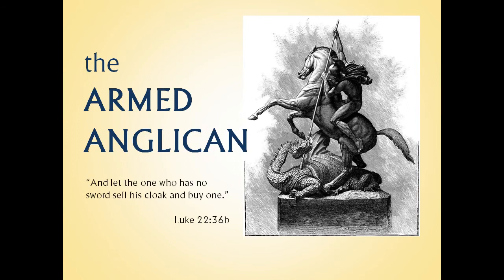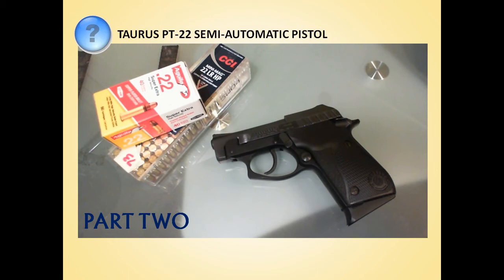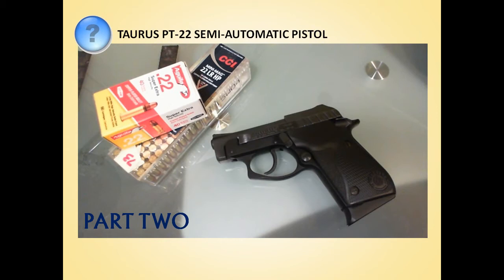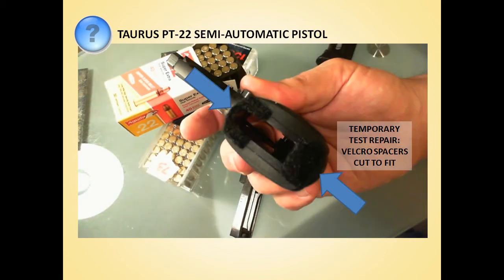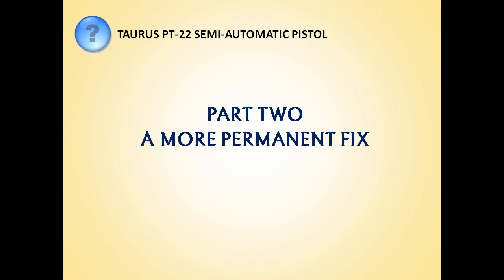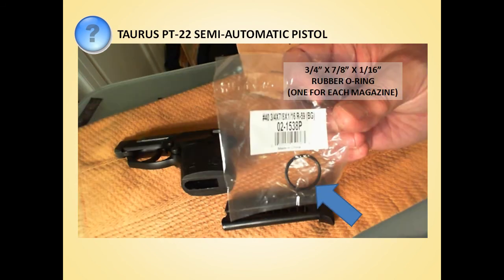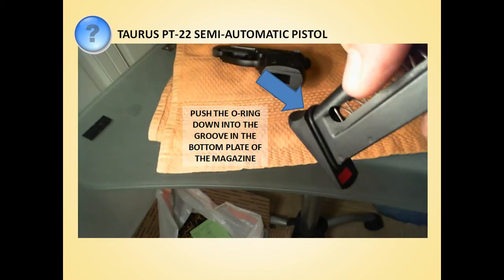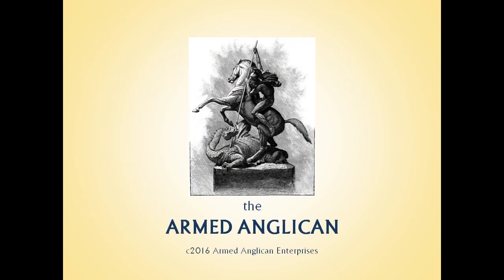Taurus PT-22 FTF Problem Fix - PART 2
This is PART 2 of our fix for an FTF problem on our Taurus PT-22.